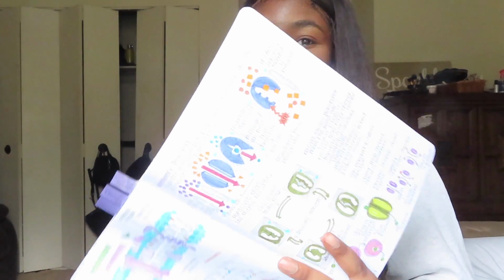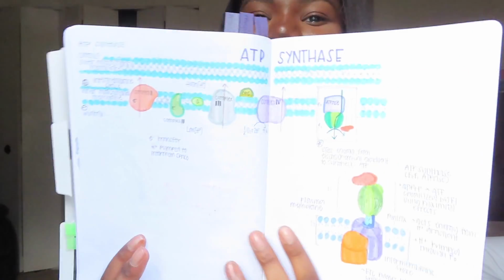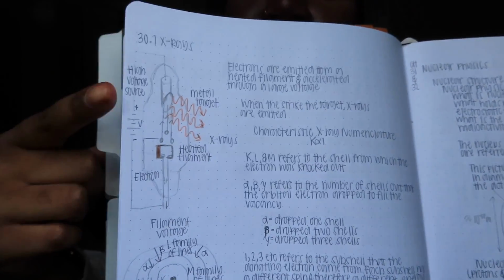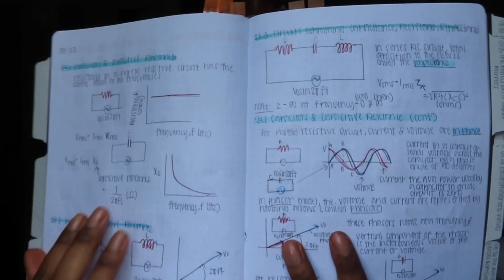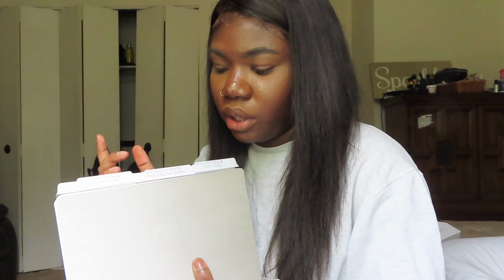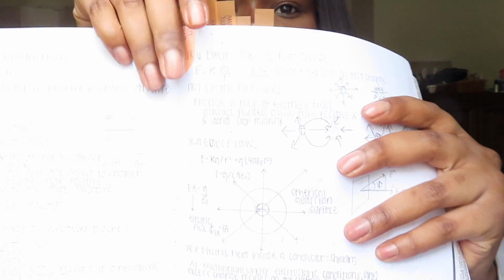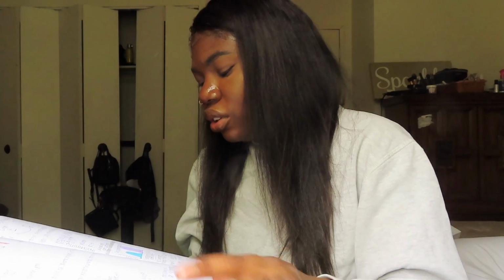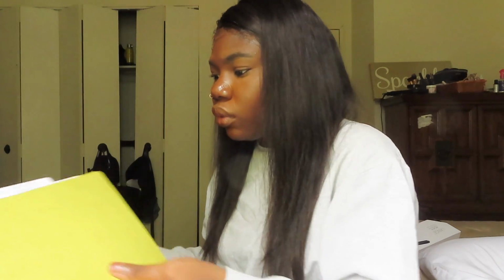Zoom University: Note taking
This video is about how I take notes especially in the age of online classes.